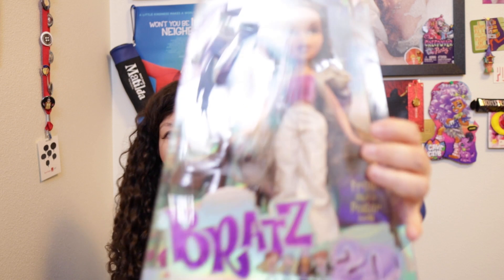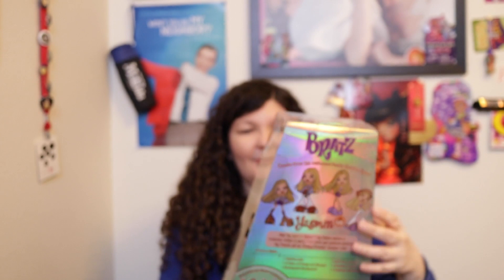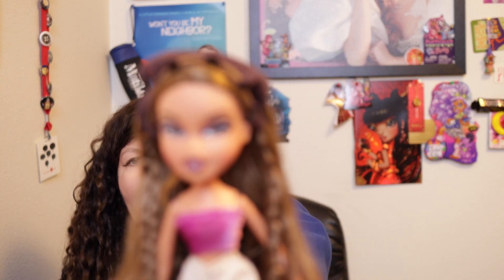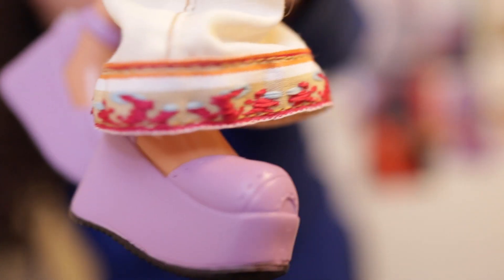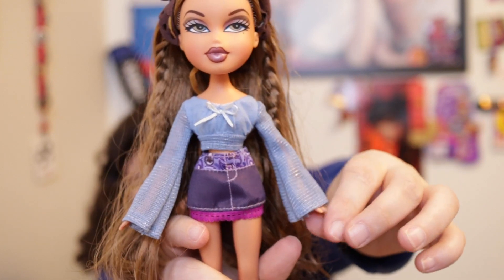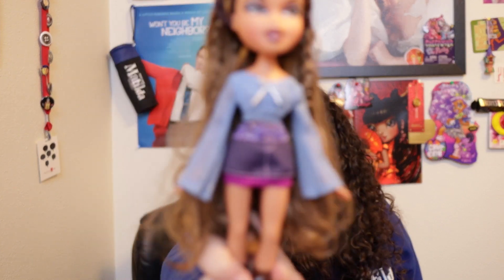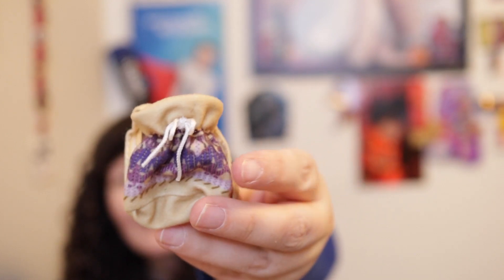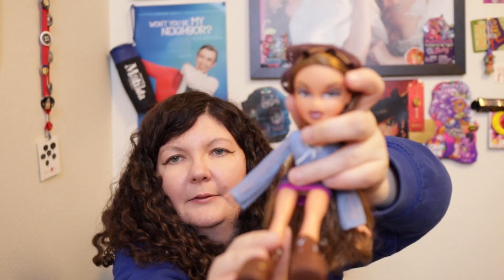Opening up my first Bratz doll!